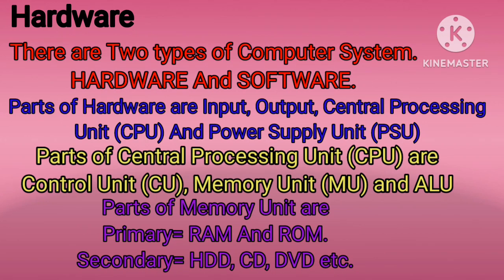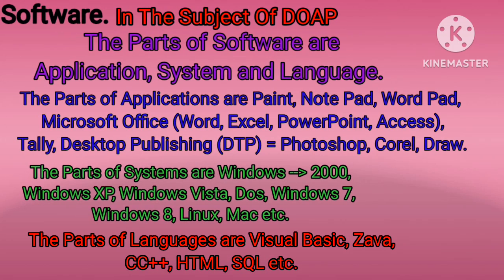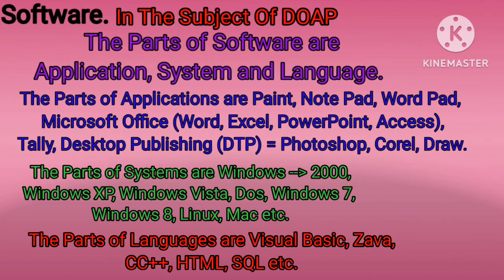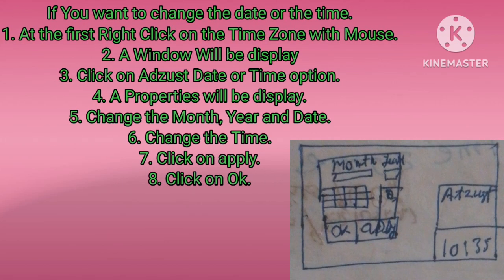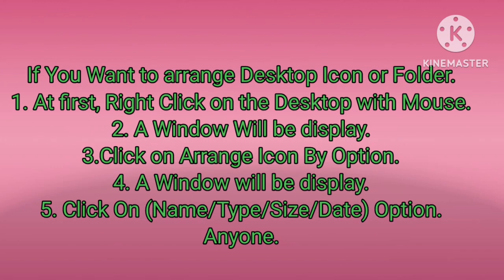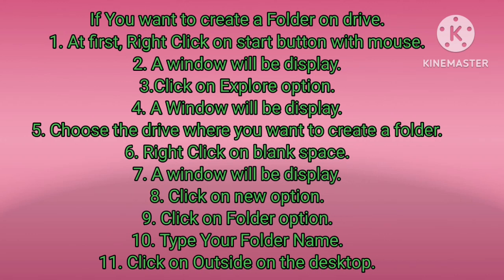COMPUTER THEORY PART 2//DIPLOMA IN OFFICE AUTOMATION AND PUBLISHING (DOAP)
The links of other videos are given below

For English speaking for the Beginners